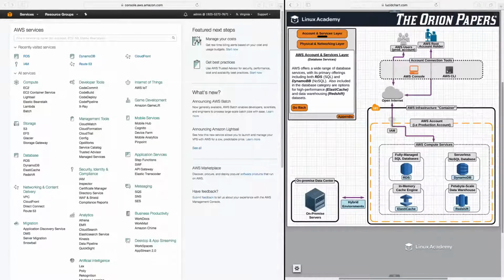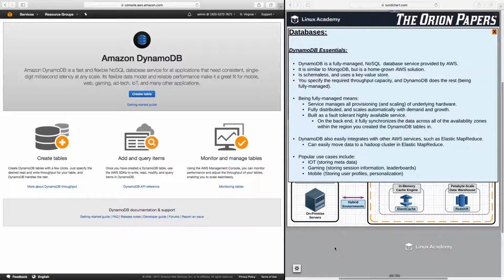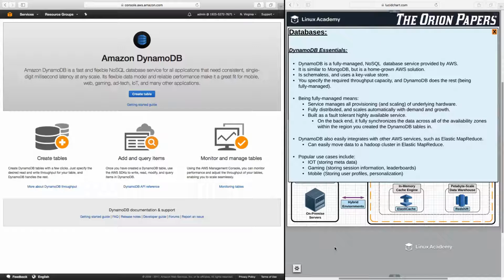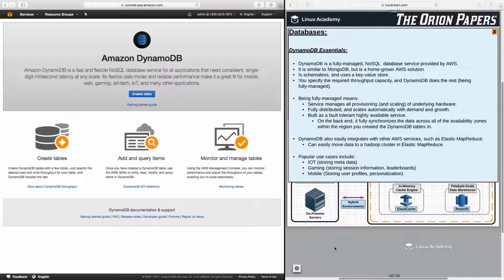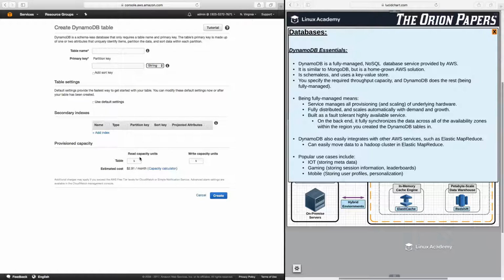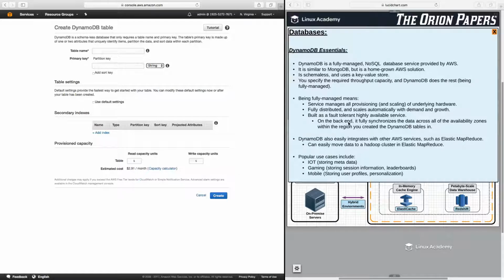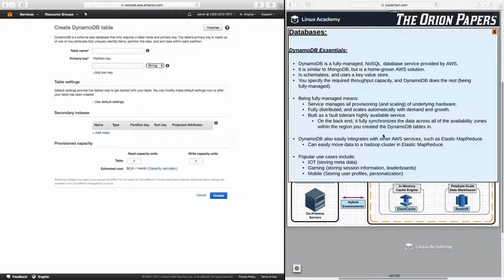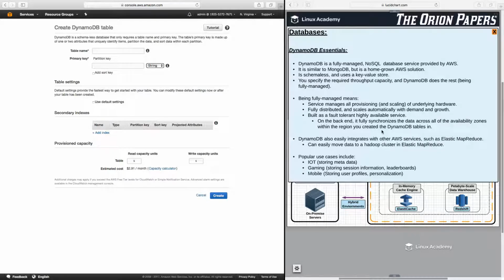50 DynamoDB Essentials AWS CERTIFIED SOLUTIONS ARCHITECT ASSOCIATE TUTORIAL FOR BEGINNER COURSE